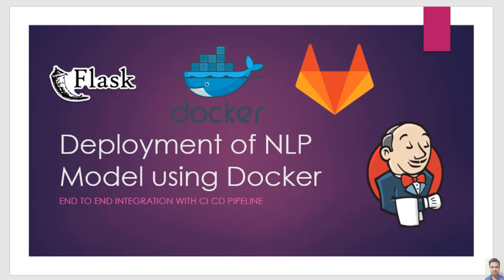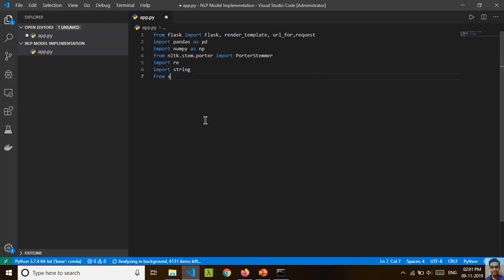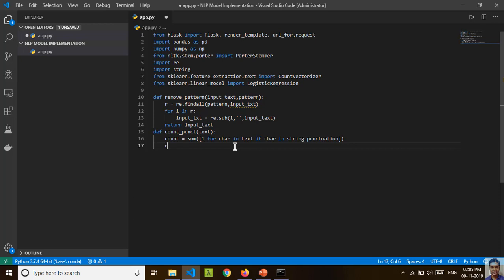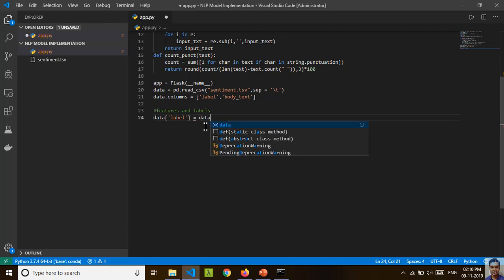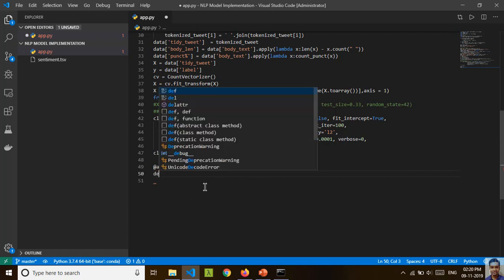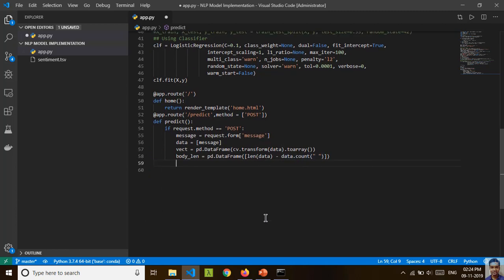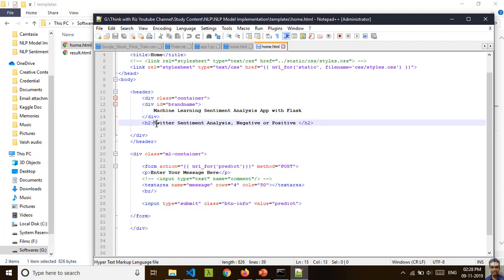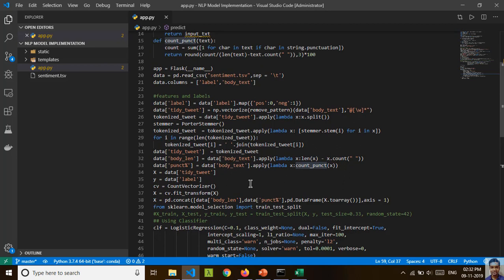ML Model Deployment Part 2: Write NLP Machine Learning Model using Flask WebApp.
👉This is Part 2 of 4 parts NLP machine learning model deployment series or Playlist available on this channel.

🔥 This video will explain What is flask and how to write Flask API for Machine Learning Model and how to integrate with the browser interface.

🔥Exciting tools and techs needed to deploy your machine learning algorithm. That includes Flask, Docker, GitLab and Jenkins.

✌The remaining part of the video and the GitHub code used are given below.

❤ We are the team of Machine learning and Data scientists wanting to share the right information with the enthusiast like you.

Happy Machine Learning !!

Machine Learning,
Artificial Intelligence,
Python,
Flask,
Frameworks,
Model deployment,
Deep Learning,
Tutorial,
Tutorials,
Technology,
Natural Language Processing,
Programming.